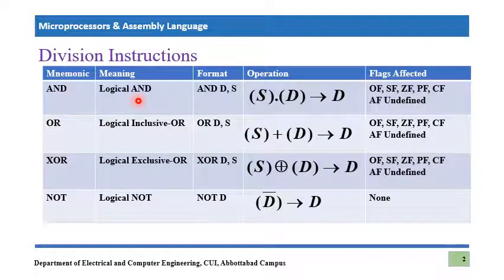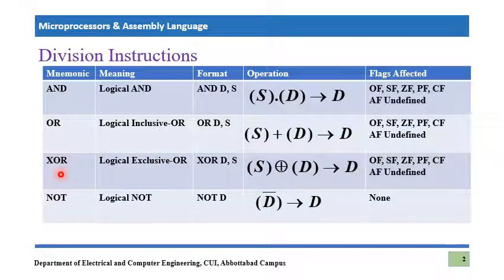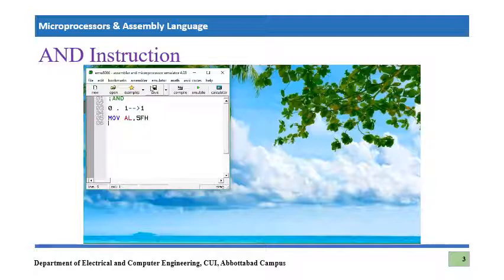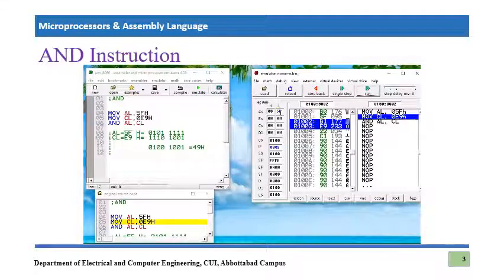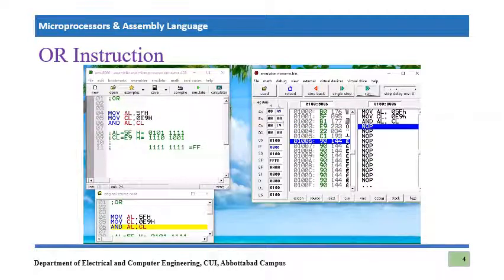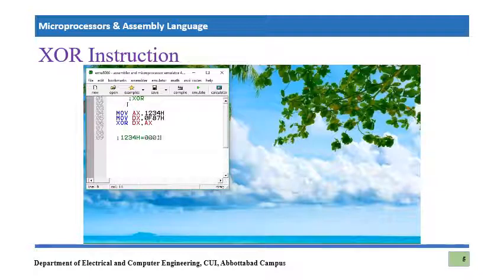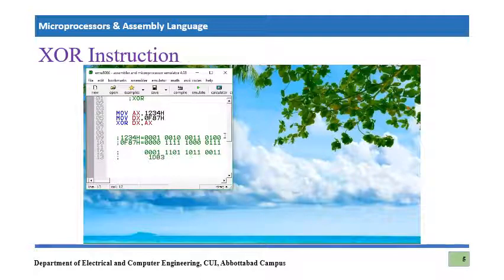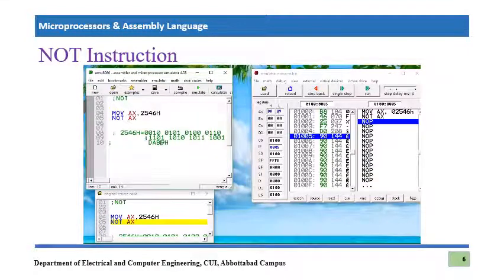Logical Instruction (Lecture 23)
by
Walter A. Triebel, Avtar Sing